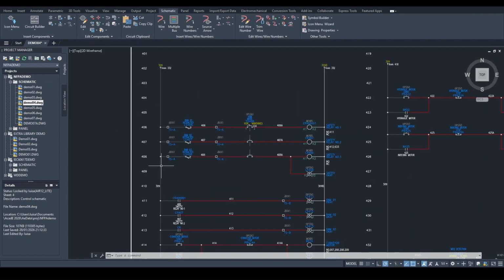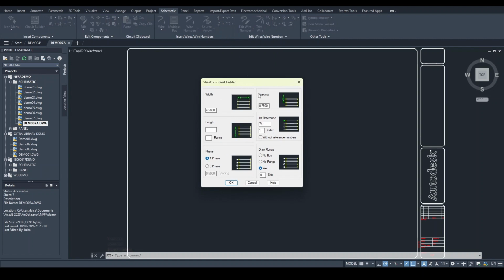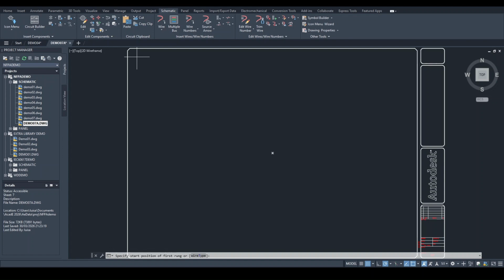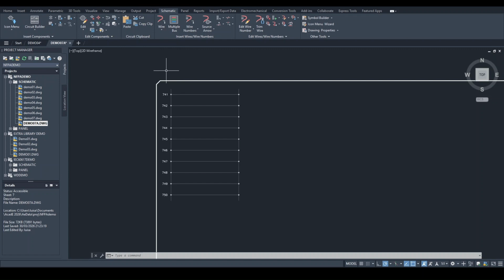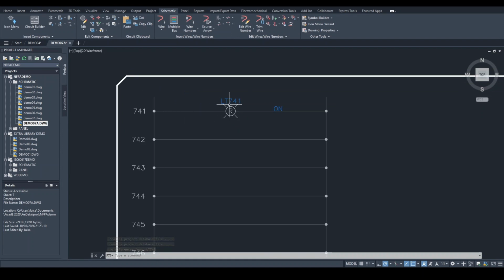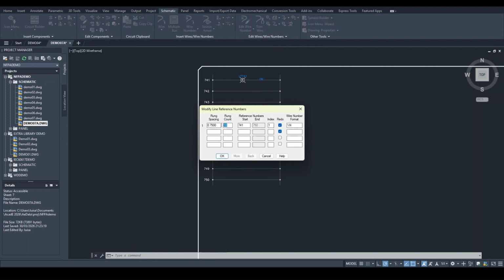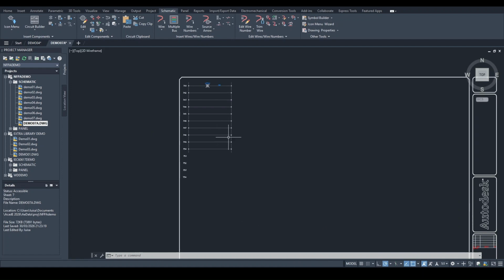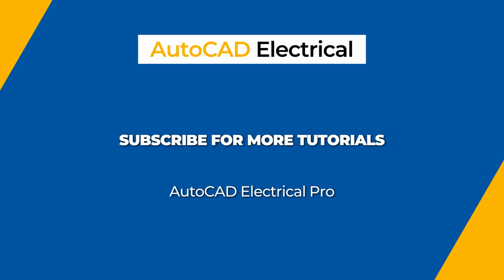AutoCAD Electrical: How to Insert and Edit Ladders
In AutoCAD Electrical, the ladder is the foundation of every schematic — and understanding how to insert and edit ladders properly is essential for building clean, consistent drawings.
In this tutorial, we walk through the complete process of placing a ladder, adjusting its structure, and keeping your rung spacing and references organised.
You’ll see exactly where the ladder tools are located, how to insert a vertical ladder, and how AutoCAD Electrical uses rung numbers to support automation later in your project. We also look at practical editing tools such as adding rungs, removing rungs, stretching the ladder with grips, and fixing spacing issues that beginners often struggle with.
This video is designed to give you a clear, confident start before you begin placing wires and components. By learning how to structure your ladder correctly, you’ll avoid common mistakes and set up your schematic for smooth automation and clean cross‑referencing.
In this video you’ll learn: • What a ladder is and why it matters in AutoCAD Electrical
• How to insert a vertical ladder into your drawing
• How rung spacing and reference numbers work
• How to add, remove, and adjust rungs
• How to extend a ladder using grips
This tutorial is part of a structured learning series designed to help you build strong habits and a solid understanding of how AutoCAD Electrical creates and organises schematic drawings. Follow along to prepare your project for the next steps: wires, components, and full circuit creation.